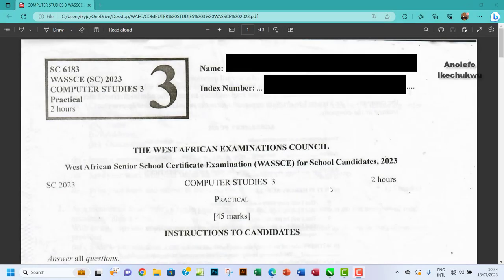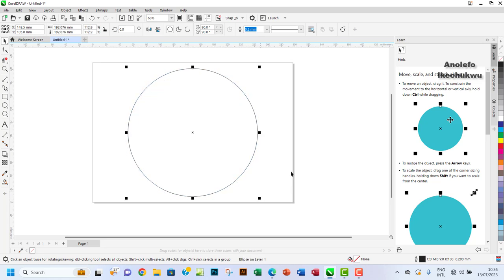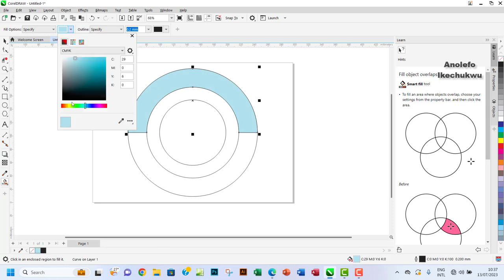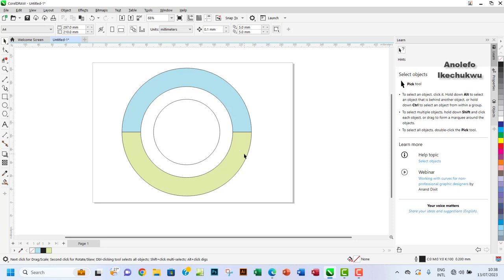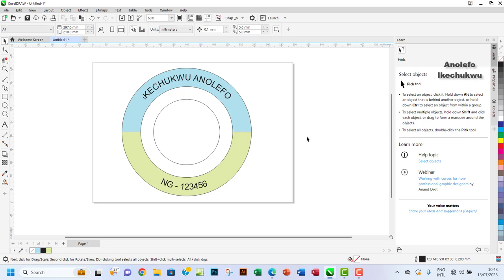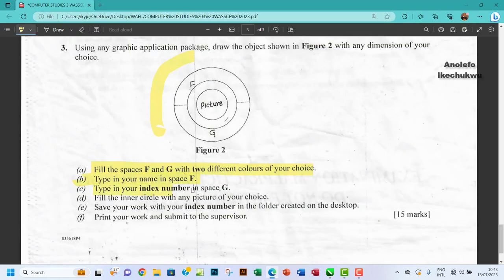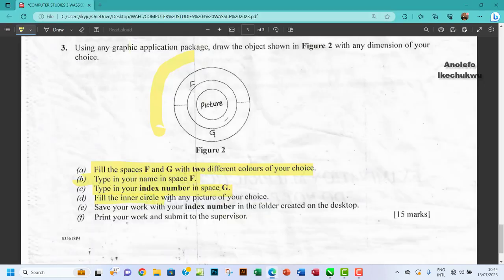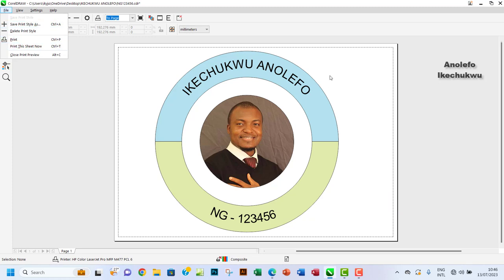WASSCE WAEC Computer Studies Practical 2023 - CorelDraw Grahics Question 3